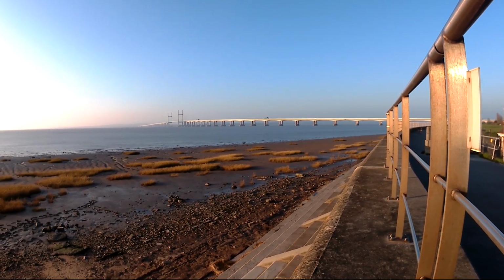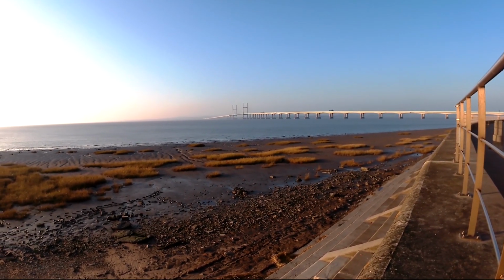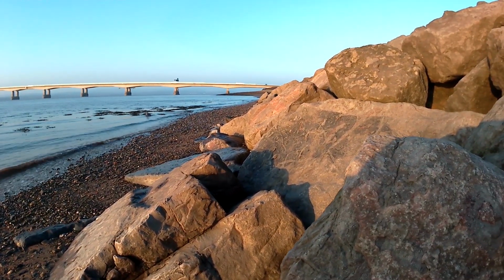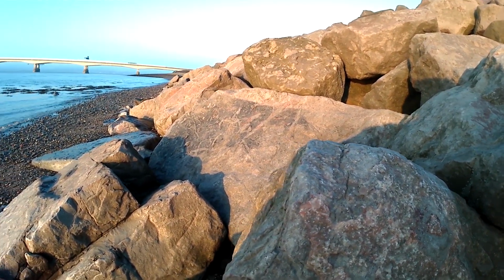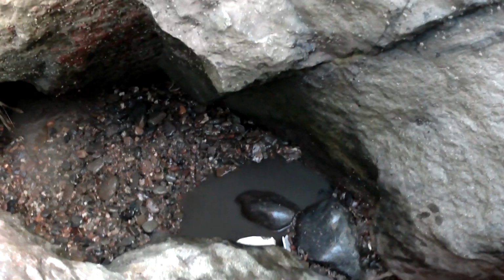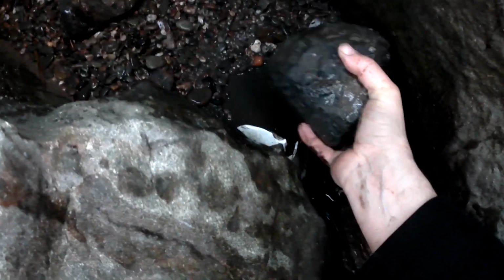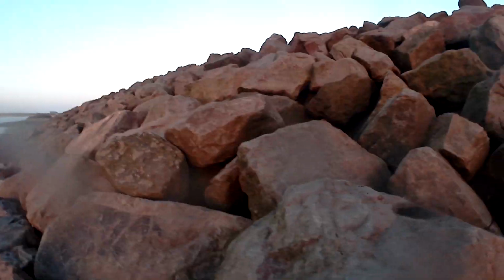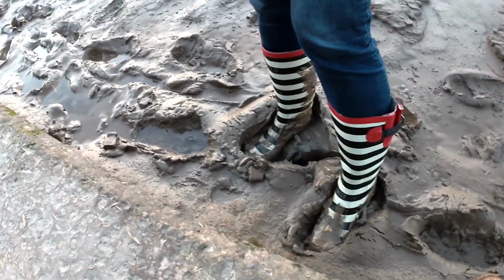Mudlarking fail on the River Severn - A nature walk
Let’s go mudlarking on the River Severn.

Join us as we find interesting things to do, see and eat! We have another channel, based on our EBay reseiing business. Even so, there is more to life. All work and no play...well, you know the rest.

We love travel, adventure and interesting things to do. We are starting our channel now, with the intention of it becoming full time when we go on the road throughout Europe in our motorhome/RV when we retire in 2 years time. Till then, we are going to find loads of interesting things to do here in the UK.